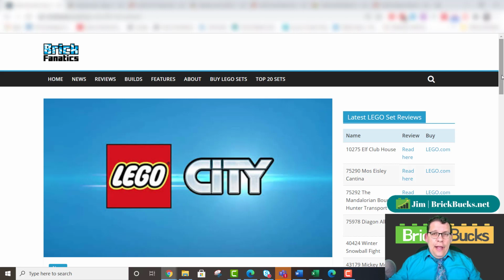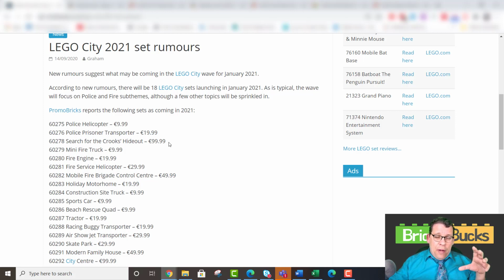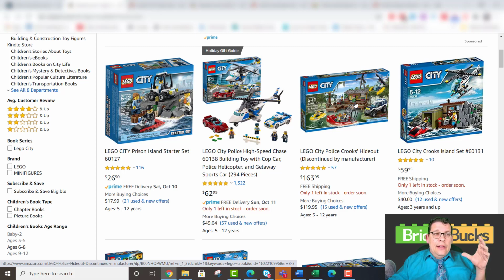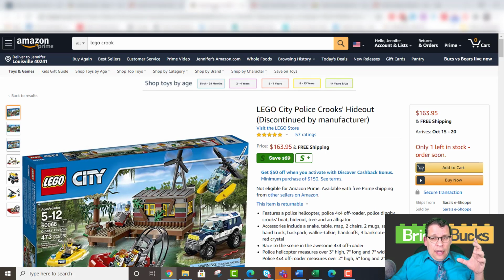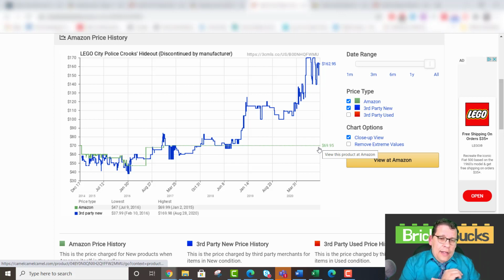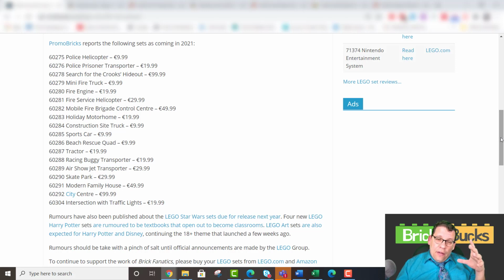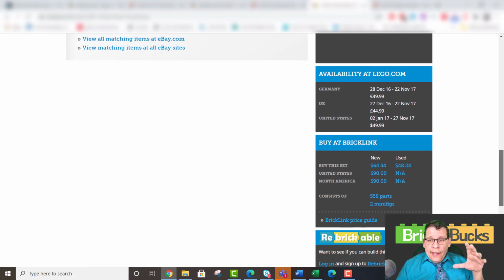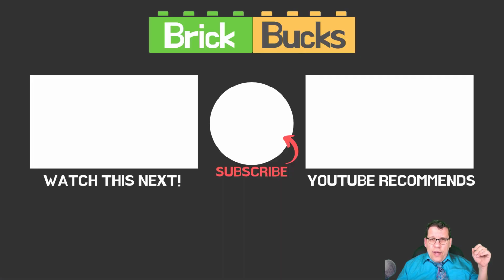LEGO City RUMORS!